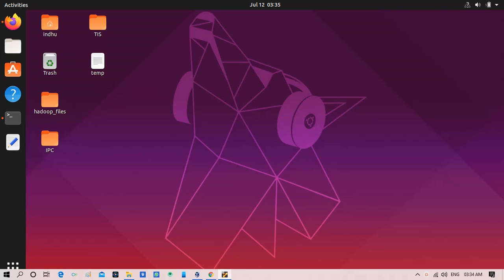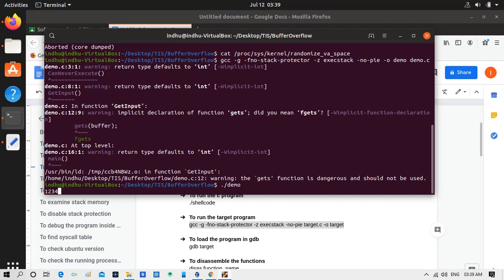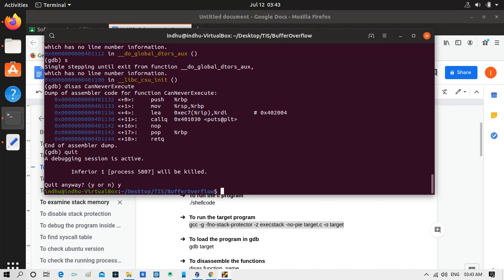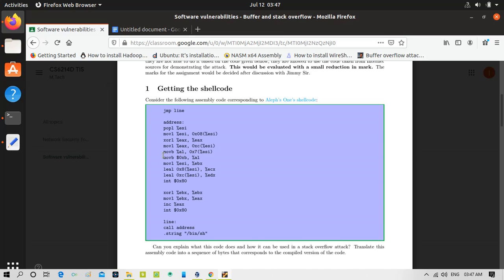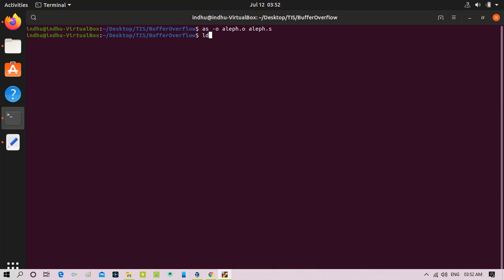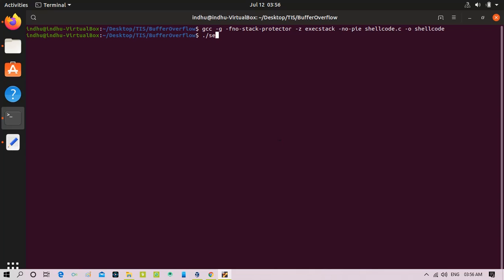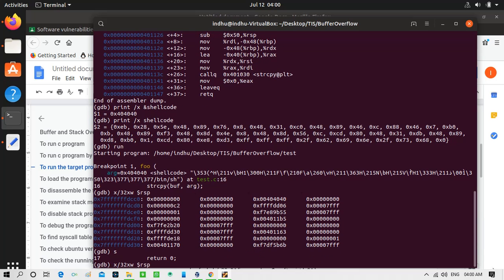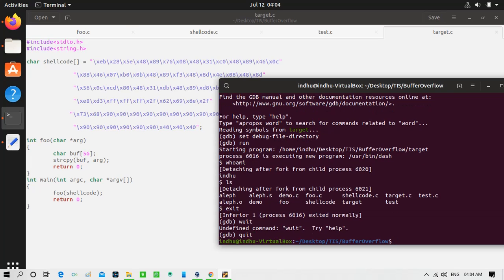Buffer Overflow Attack